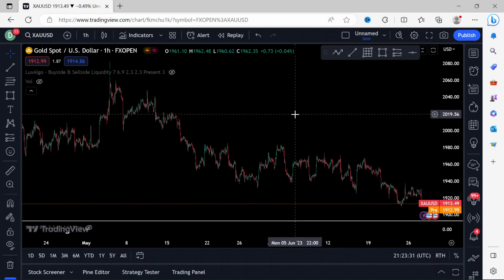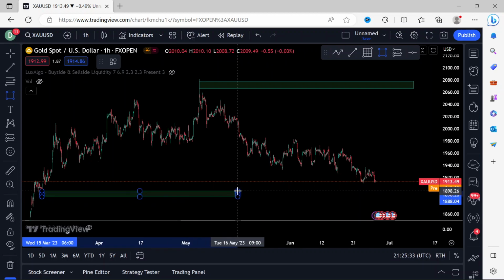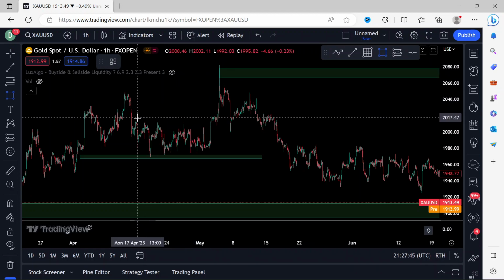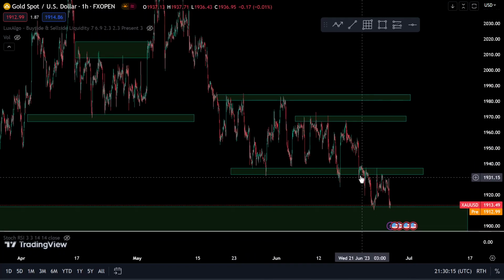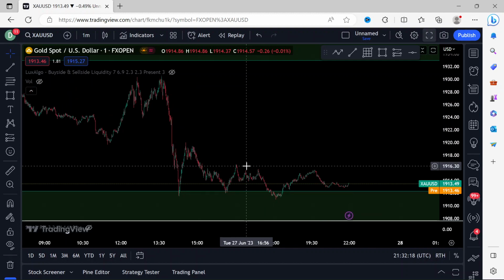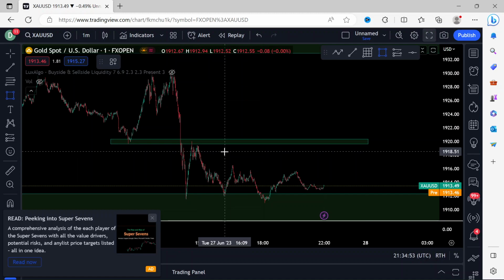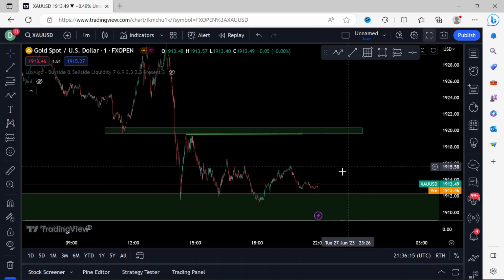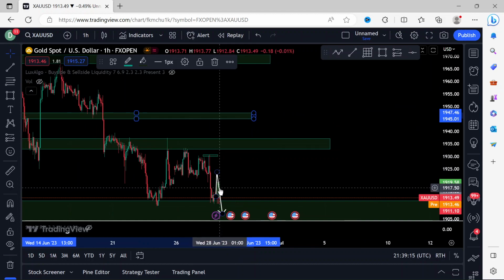Support & Resistance Explained: Trading 101 for Beginners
Want to become a better trader? In this Ultimate Guide to Support & Resistance, you'll learn one of the most important concepts in technical analysis used by professional traders in Forex, Stocks, Crypto, and Options trading.

Support and Resistance levels help traders identify potential entry points, exit points, trend reversals, breakouts, and market structure. Whether you're a beginner or an experienced trader, understanding these concepts can significantly improve your trading decisions.

📈 In This Video You'll Learn:
✅ What Support and Resistance are
✅ How to identify key price levels
✅ How traders use Support & Resistance
✅ Breakout and retest strategies

This trading tutorial is perfect for:

Forex Traders
Crypto Traders
Stock Market Investors
Day Traders
Swing Traders

How to create and connect Exness broker to MT5